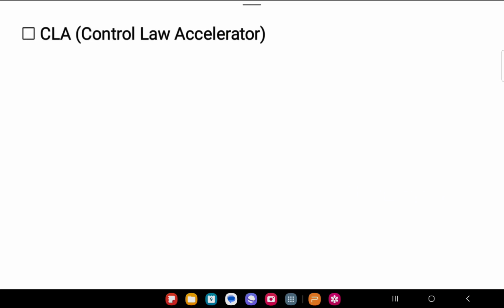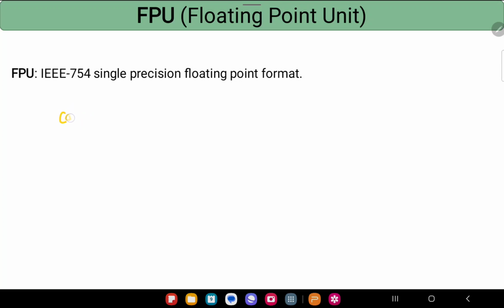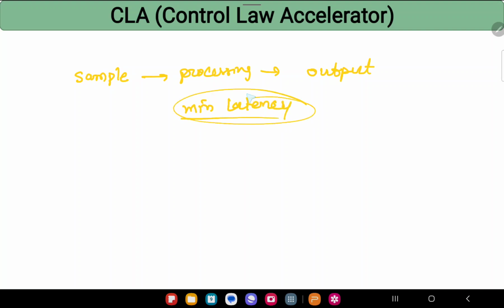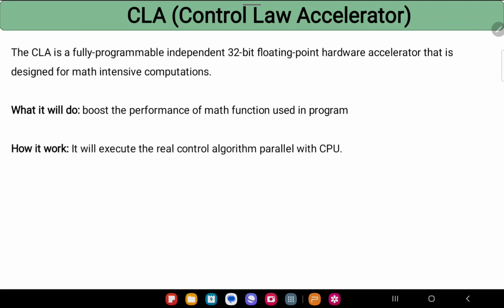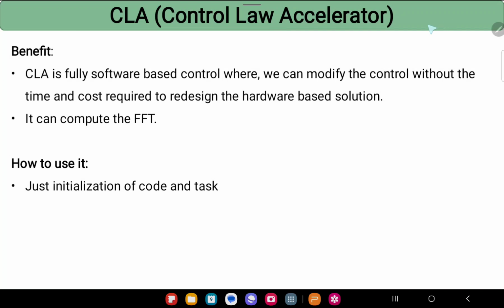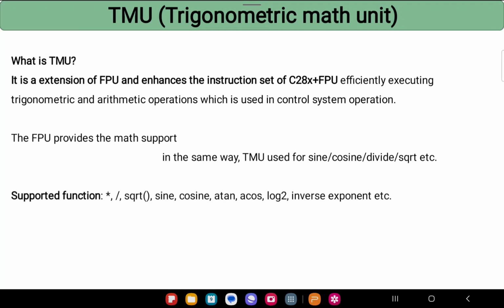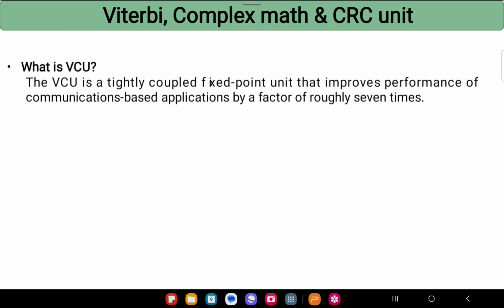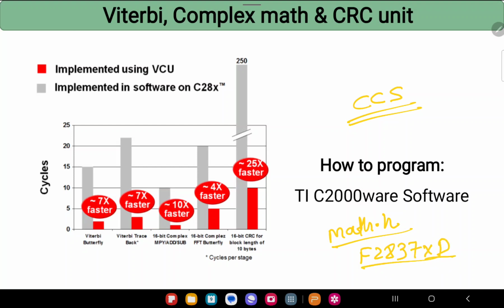Part 2 | Introduction on TMS320F2837XD | Math module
In this video, we have talked about the MATH module used for performance improvement of control algorithm. This video is important for acceralating the performance using TI C2000 processor, specially for TMS320F28x7xD DSP processor.